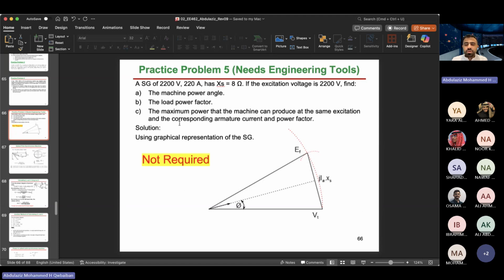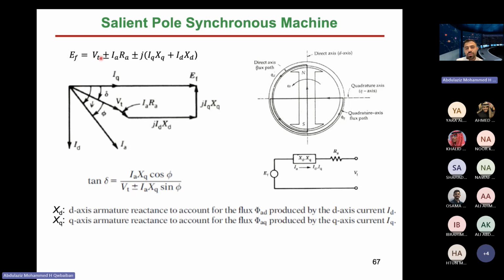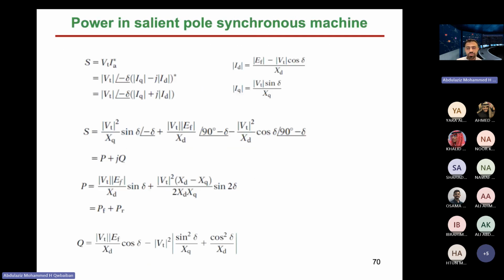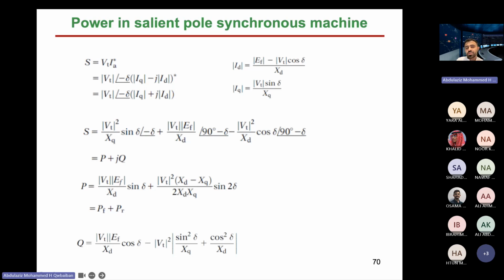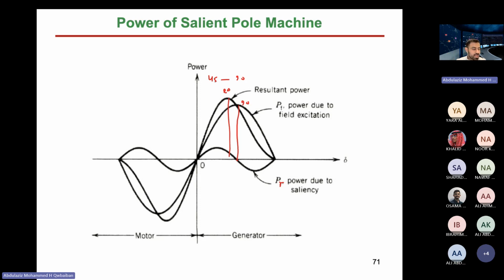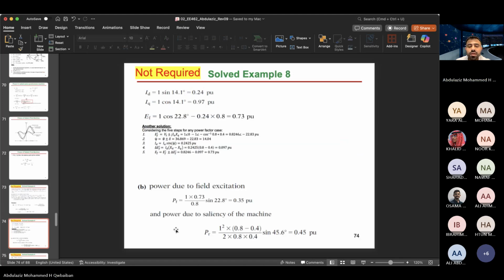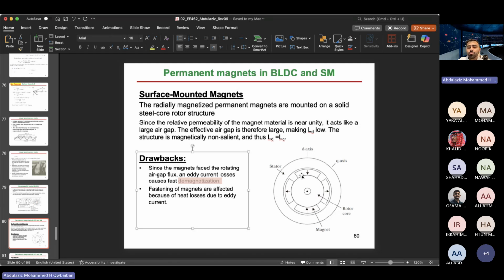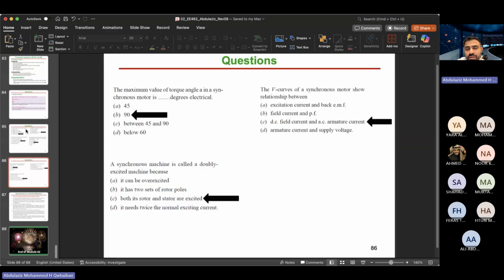EE 462 Lecture 15 [Salient pole SMs, and other types of SMs]